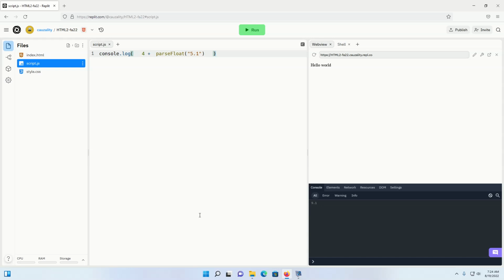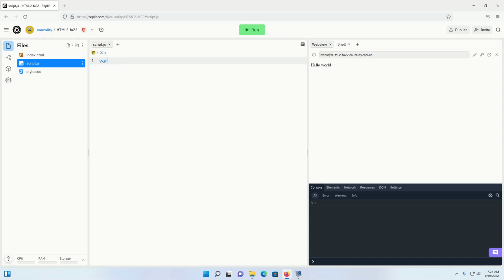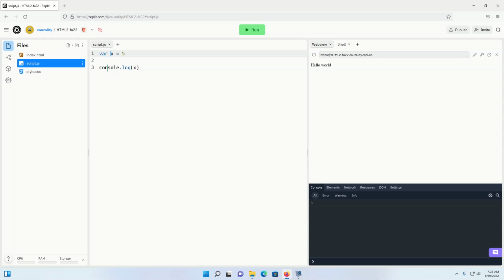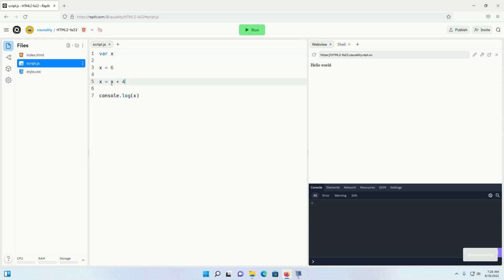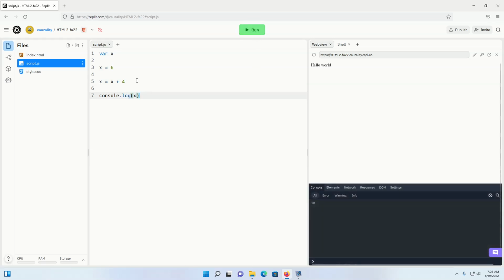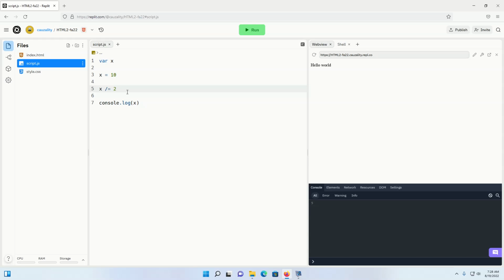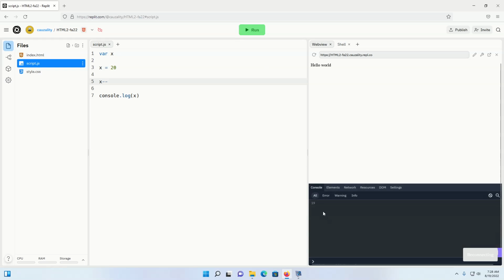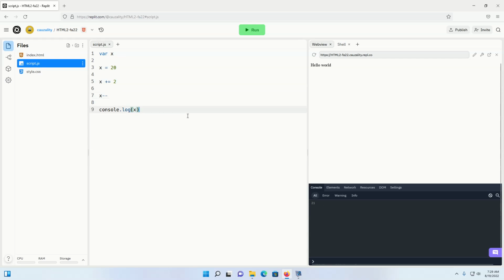JS Basics 03 | Variables: Initialize and Assignment